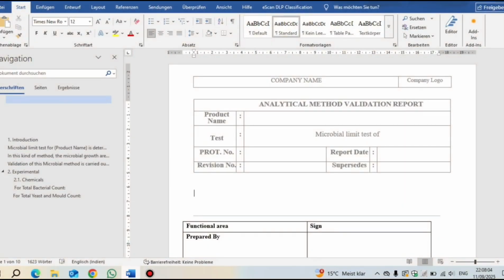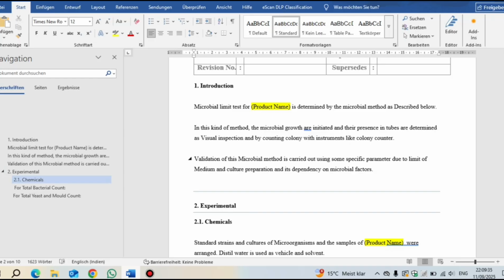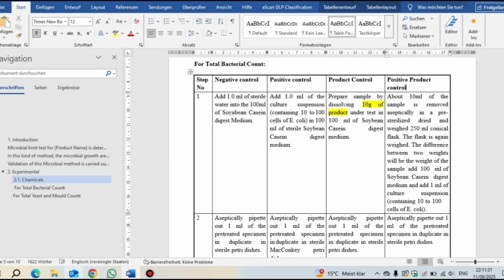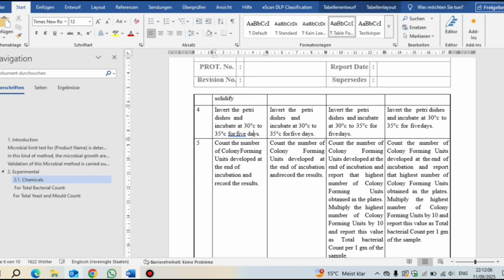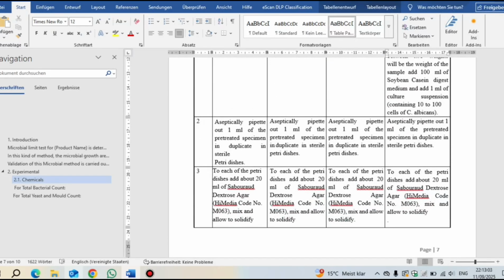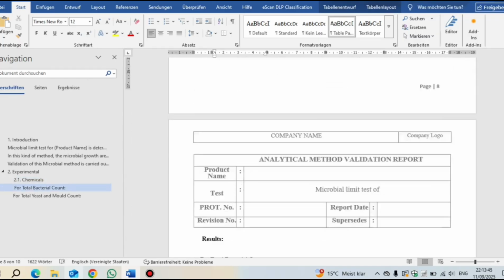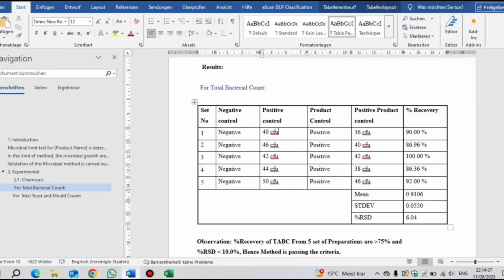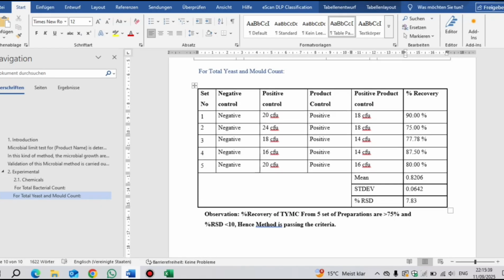Microbial Limit Test Validation Explained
In this video, we explore the Microbial Limit Test (MLT) Validation
You’ll learn:
✔️ What microbial limit testing is
✔️ How the validation process is carried out step by step
✔️ How recovery percentage is calculated
✔️ Final results and acceptance criteria
The validation was successful, showing that the method meets all requirements for safety and quality.